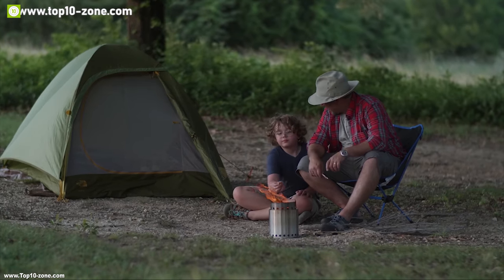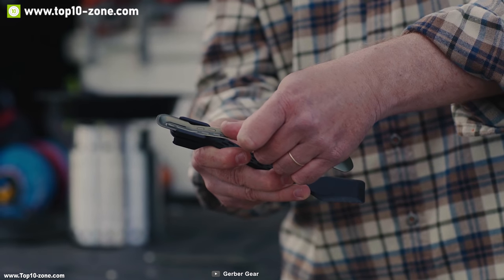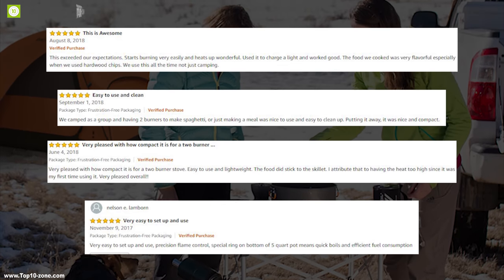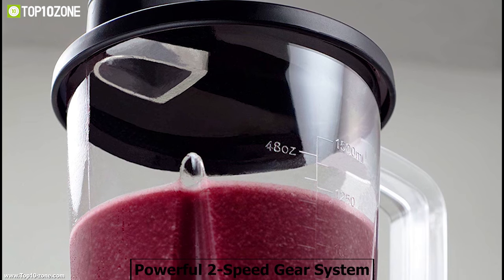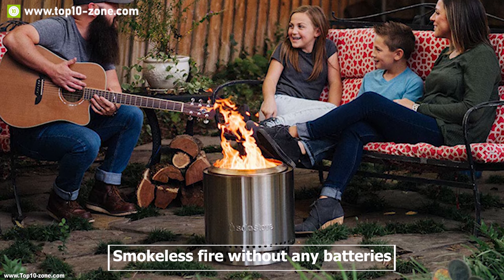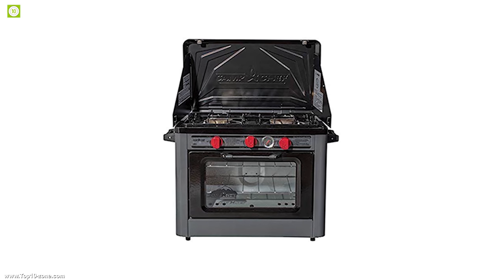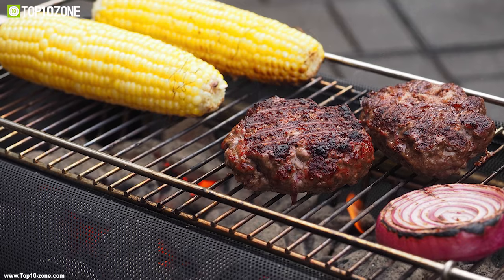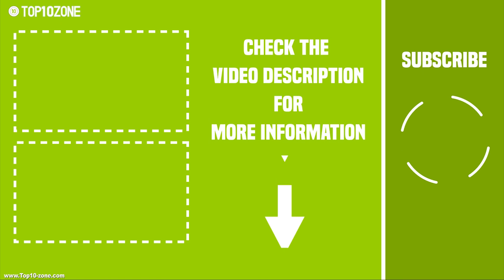Top 10 Camping & Outdoor Cooking Gadgets You Should Have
In camping trips there is no organized kitchen, like we have in our home and to consume cooked food we will need cooking accessories suitable for camping. Camping accessories should be portable, easy to use and providing us great convenience while cooking in the camping trip. So, today’s video is all about the top 10 Camping Cooking Gadgets that will help us to ensure an efficient cooking experience while camping.

1. GoSun Chill Solar Cooler 13:12

2. BioLite FirePit 11:28

3. Camp Chef Outdoor Camp Oven 10:10

4. iFreezer Go20 08:32

5. Solo Stove  Ranger 07:19

6. GSI Outdoors Vortex Blender 05:46

7. Aquaforno II 04:19

8. Jetboil Genesis 3:04

9. Gerber ComplEAT 01:46

10. Grillaholics Round Grill Mat 00:35